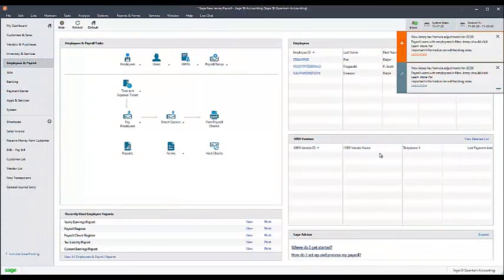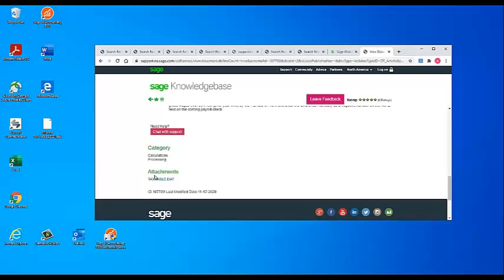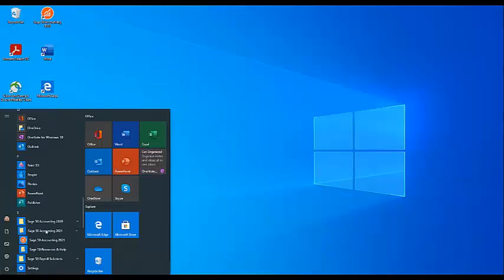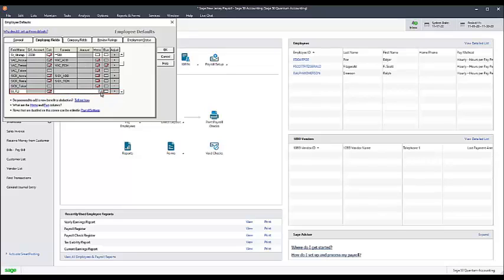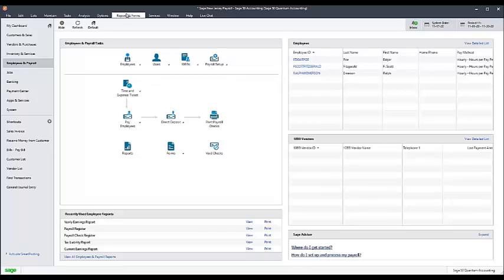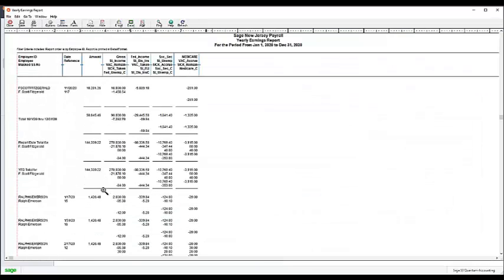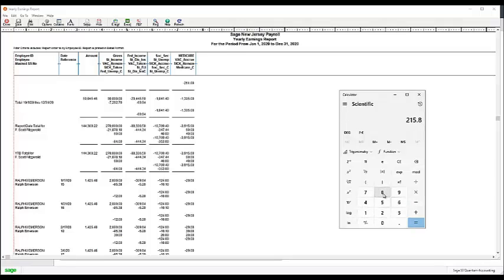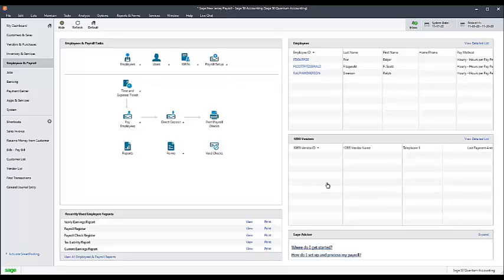Sage 50 US - New Jersey SUI Formula Adjustment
The New Jersey payroll tax formula that computes State Unemployment Tax and Family Leave Insurance (FLI) for the employee is incorrect, due to varying rates and wage base limit thresholds introduced in 2020 that deviate from norms utilized in prior years. The Limit Threshold is also incorrect for the Employer-paid portions for State Disability Tax. This video demonstrates how to reflect those changes in Sage 50 accounting 2021 edition.